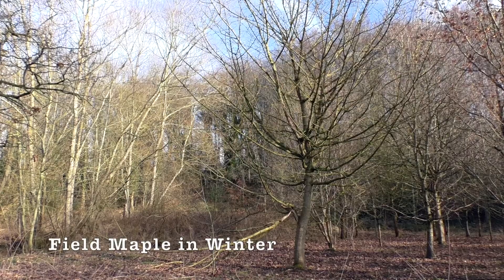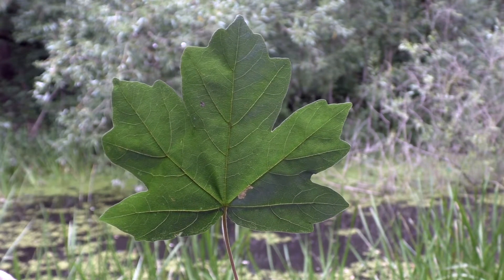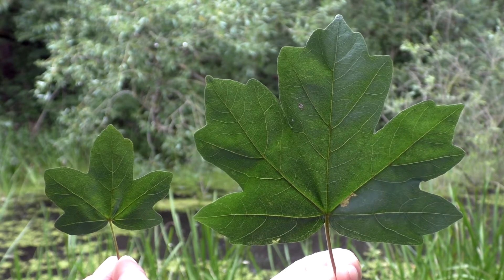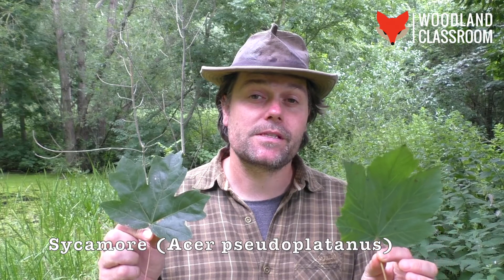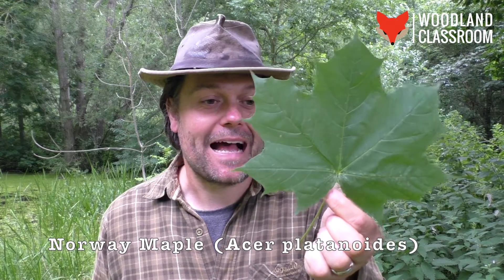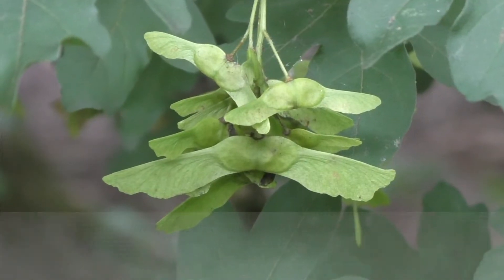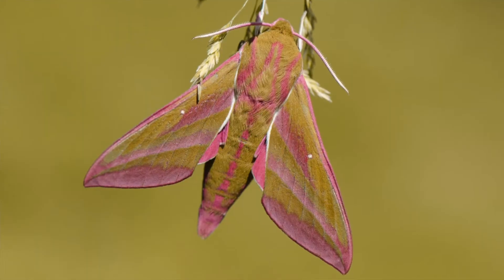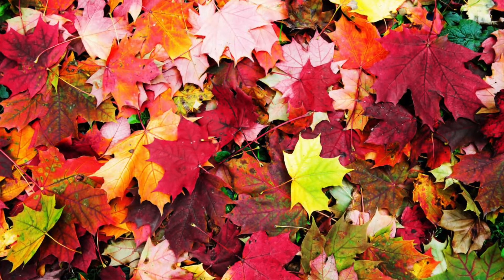How To Identify Field Maple in Summer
Learn how to confidently identify the Field Maple (Acer campestre) in the summer.
Seriously boost your tree identification skills with this video course. Presented by James Kendall, Lead Bushcraft Instructor & Social Forester at Woodland Classroom Ltd.

In summer, we have the leaves to rely on to make a positive ID, but I show you other signs to look out for so you can identify more key features, on your way to becoming a tree expert. You'll never look at a tree the same way again!

This video is just a preview of an online Tree ID course that I have created. It's called THE COMPLETE TREE ID COURSE.

It's totally FREE to sign up to the introductory course; KICKSTART YOUR TREE ID SKILLS. If you like that, then take a look at the full course content. I hope I'll see you there.

Woodland Classroom host courses in North Wales including bushcraft, nature connection, wild food & foraging, mindfulness in nature and forest school To find out more about our work head to our

Want to join our Tribe and get access to loads of exclusive content?